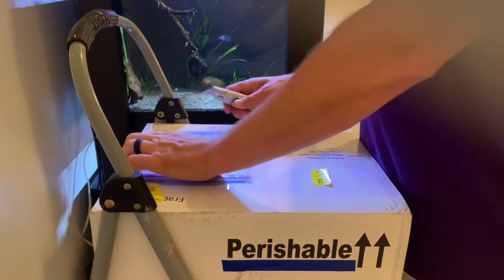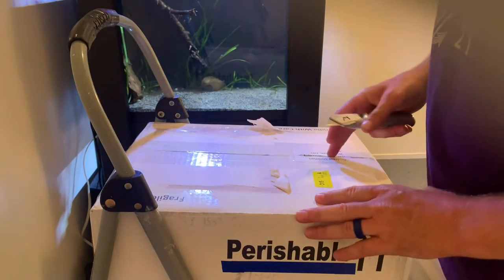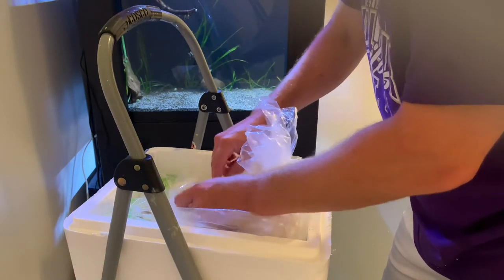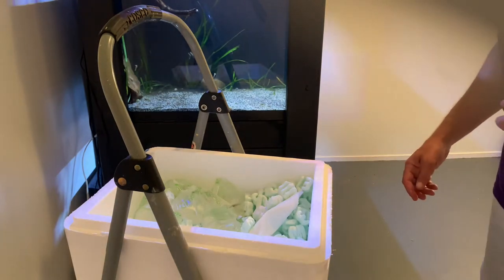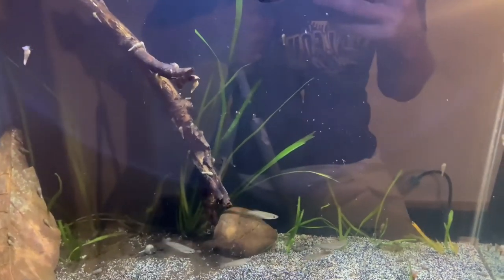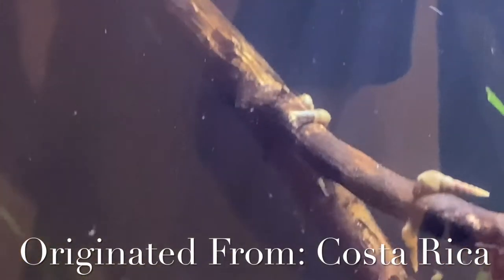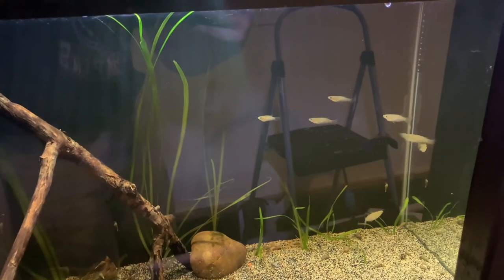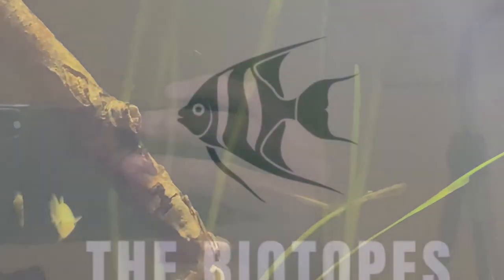Rare Fish Unboxing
In this video I receive a long awaited shipment of rare fish from Greg Sage. They are definitely not what you think they are! You will see them unboxed and then a two week update.